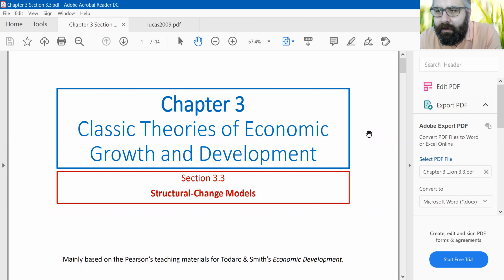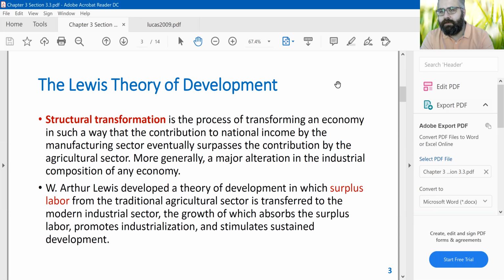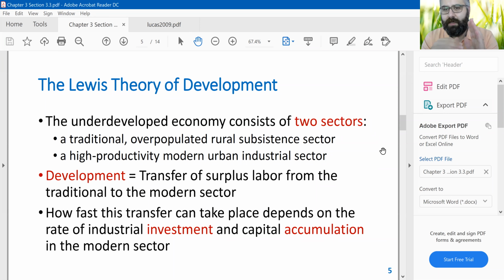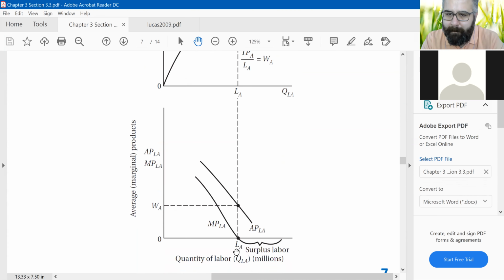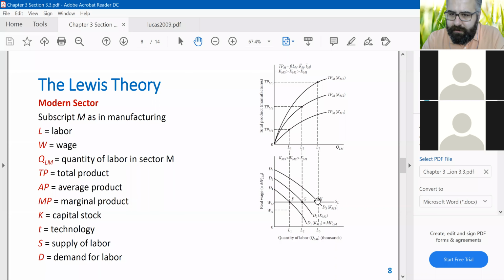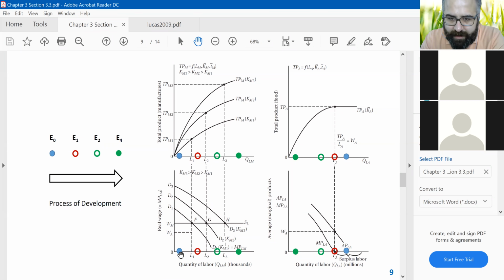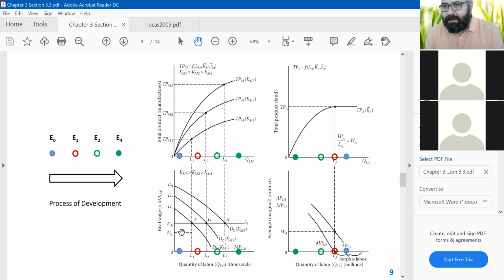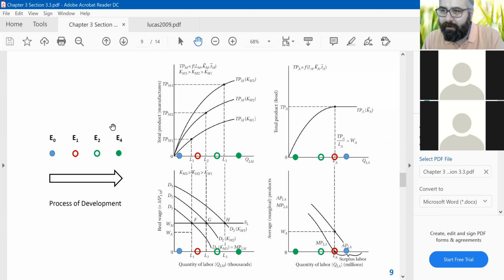ECO415 Development and Growth I Lecture 5 Part a